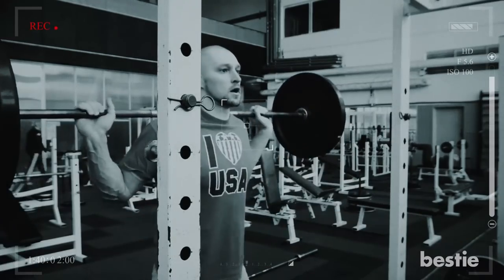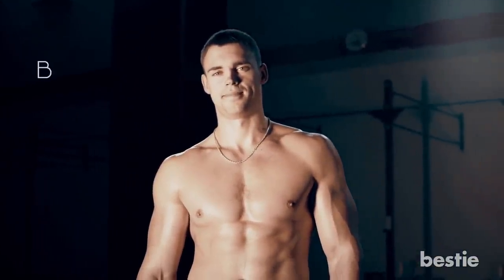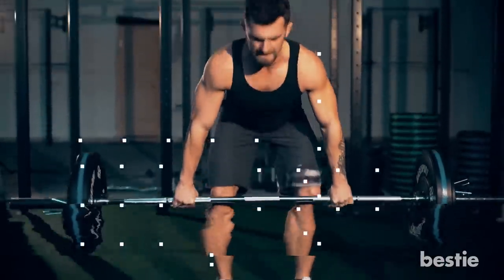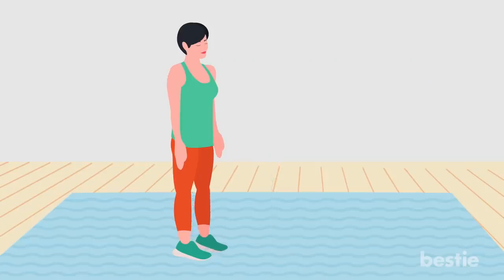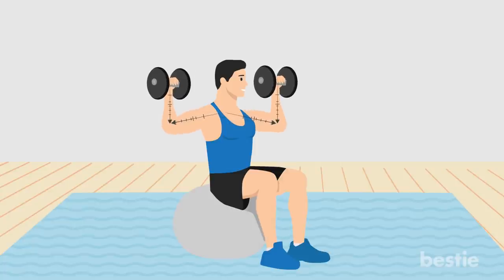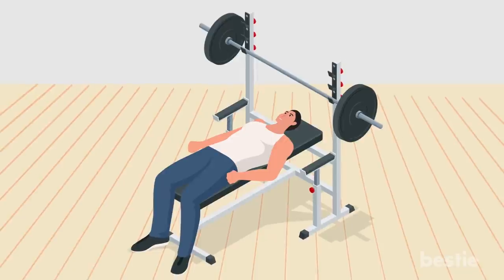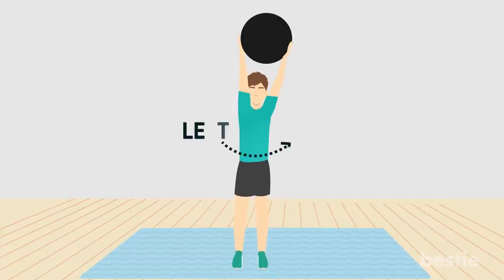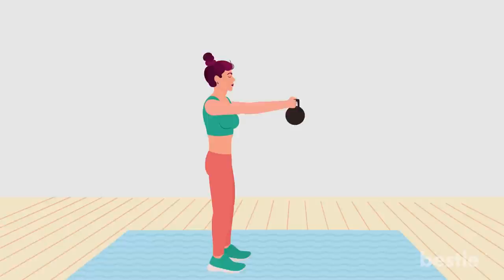14 TOTAL BODY Exercises To Transform Your Body In 4 Weeks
From thrusters, box crawl, dumbbell shoulder press, rainbow slam to the kettlebell swing and more, watch till the end to learn about all of them.

Timestamps:
Intro - 0:00
1. Plank Drag - 00:44
2. Lateral Squat With Bicep Curl - 01:20
3. Thruster - 02:06
4. Barbell Deadlift - 02:44
5. Box Crawl - 03:45
6. Front lunge with twist - 04:09
7. Dumbbell Shoulder Press On Exercise Ball - 05:02
8. Squat, Curl and Press - 05:52
9. Banded Assisted Pull-Up - 06:31
10. Close Grip Bench Press - 07:02
11. Squat To Overhead Press With Rotation - 07:40
12. Rainbow Slam - 08:30
13. Wide Lat Pulldown - 08:55
14. Kettlebell Swing - 09:36

Summary:
1. Plank Drag: This exercise targets your upper back, obliques and arms. Come down to your knees, setting them wide apart. Hinge forward to a plank position, keeping your knees on the mat. Place a dumbbell on the mat right above one leg. With the hand that’s furthest away from the dumbbell, slide the dumbbell across the mat to rest above the other leg. Replace your hand on the mat. Repeat with the other hand, keeping the hips level while you pull. Perform 10 reps each side.

2. Lateral Squat With Bicep Curl: This is a great compound exercise that works your biceps, abs, glutes, quads, and inner thighs. Start with a light dumbbell placed at shoulder-height in each hand, palms facing in and feet planted wide apart. Shift your body weight to lean on to your right glute, bending the right knee and pushing your hips back as you squat down.

3. Thruster: This combination of two compound exercises – the front squat and overhead press – is rivaled only by the burpee when it comes to total-body exercise. Stand with your feet hip-width apart holding a barbell by your chest with your elbows bent and pointing forwards. You can also perform the move holding dumbbells by your shoulders or kettlebells in the rack position.